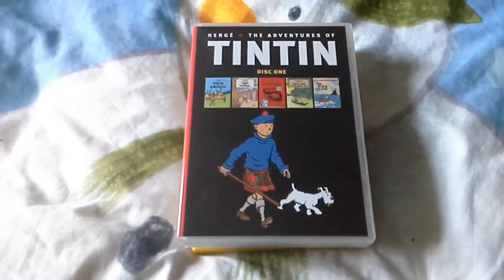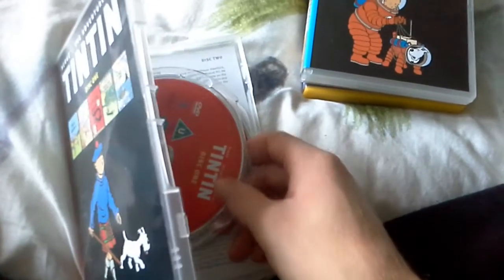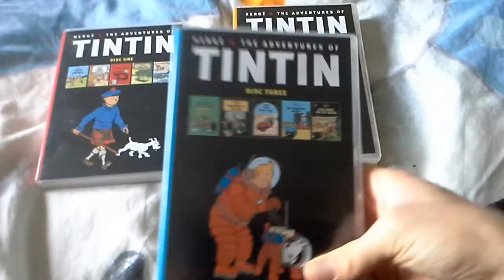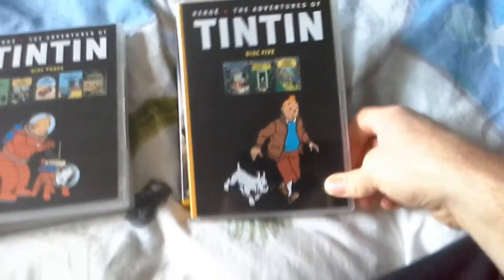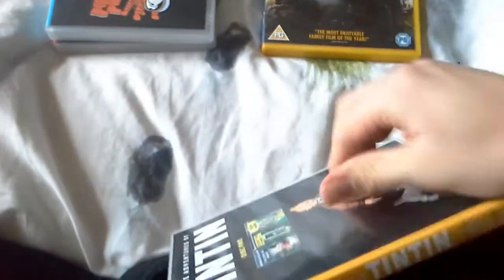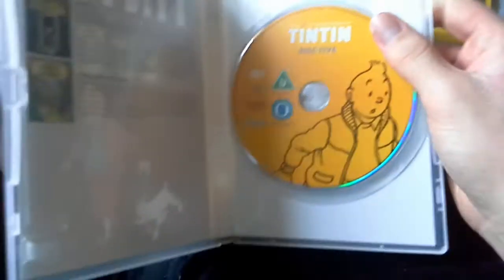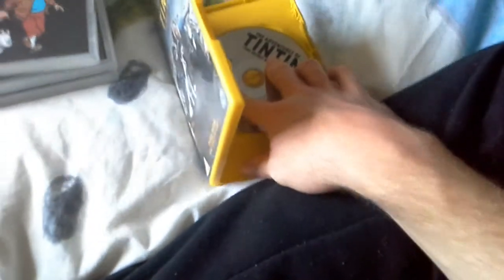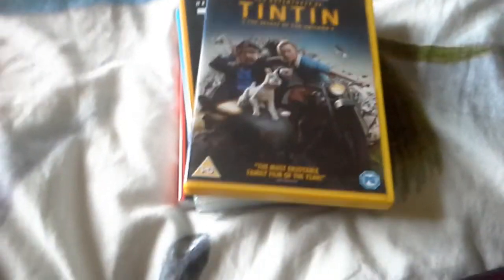My Tintin DVD collection